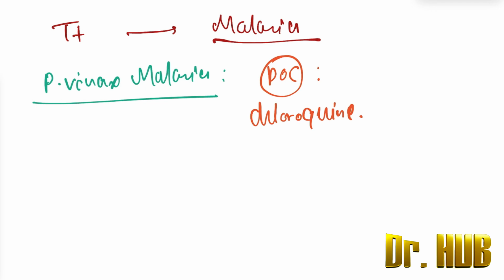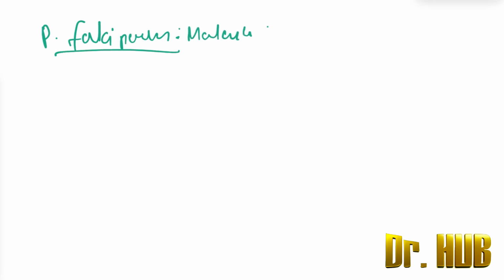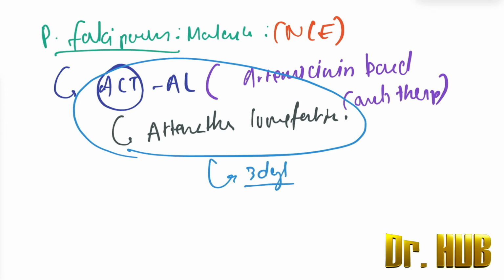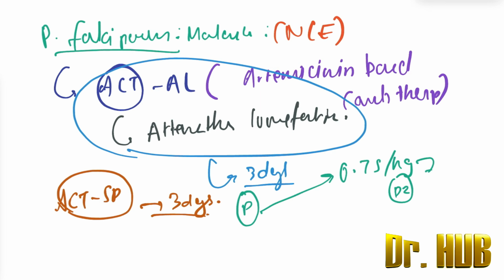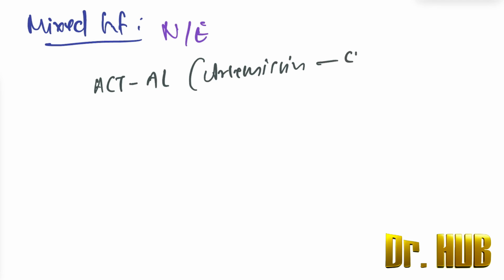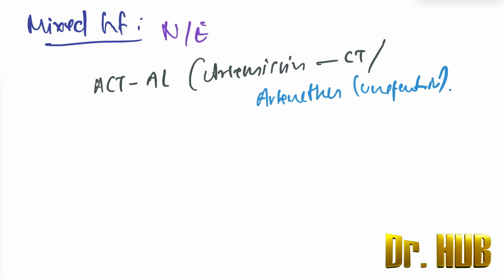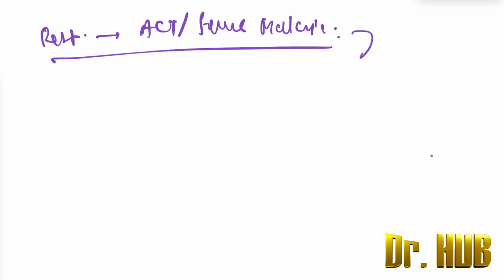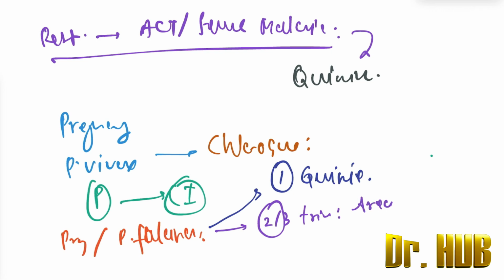Treatment of malaria